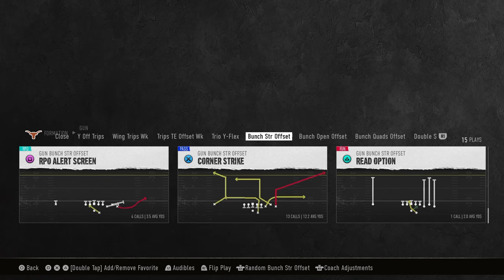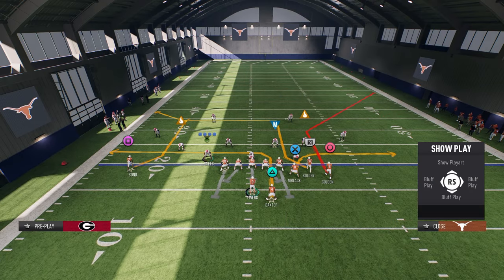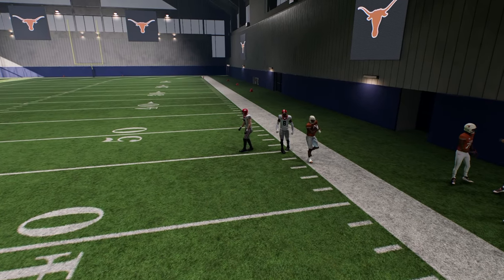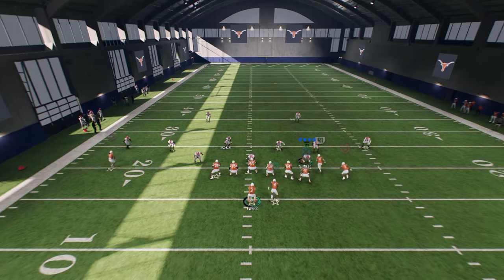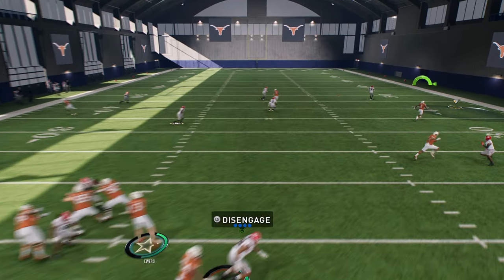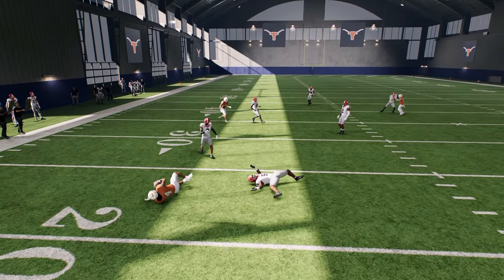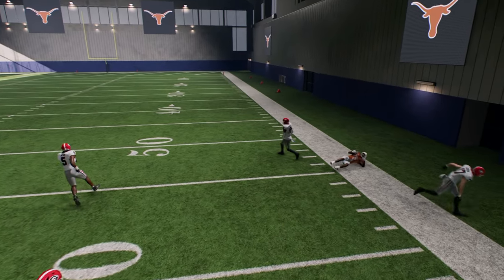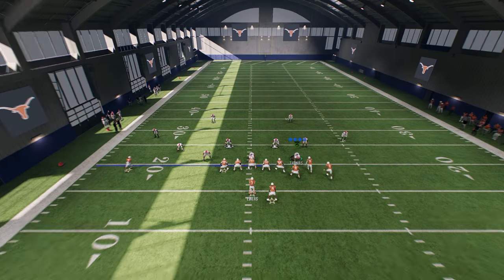The #1 Passing Play In CFB 25 (eBook)